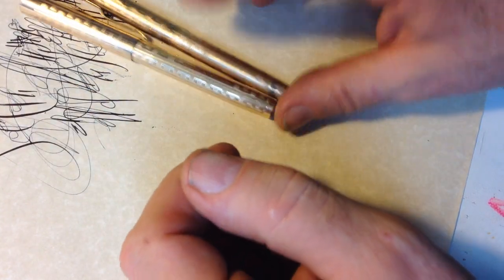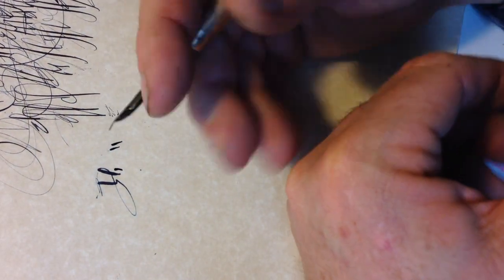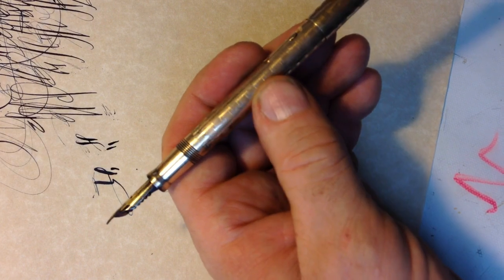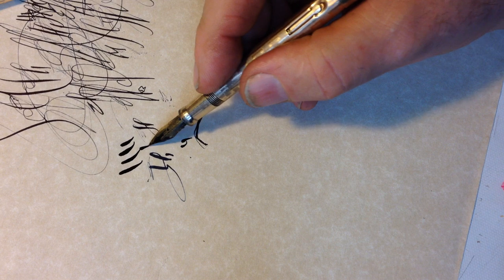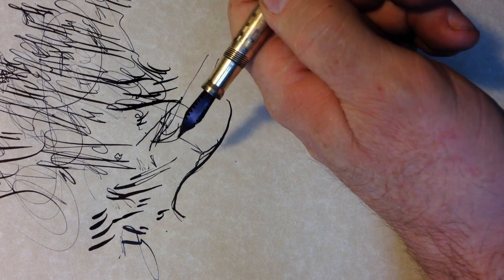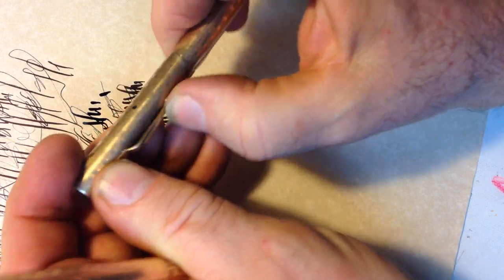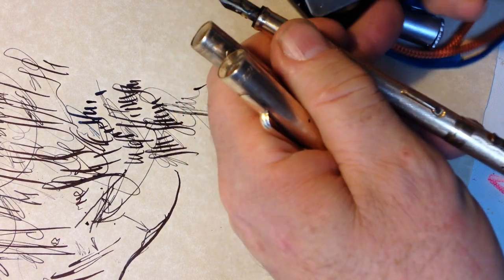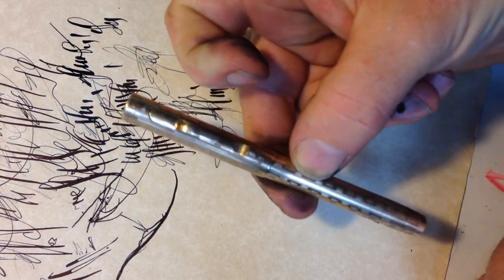Gold Wahl Pens